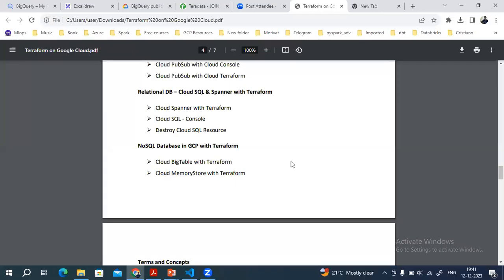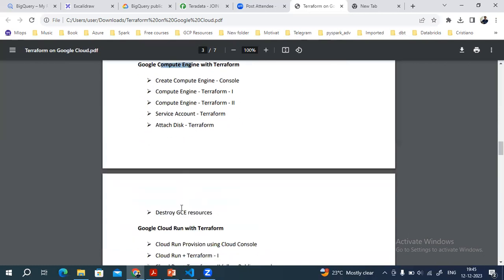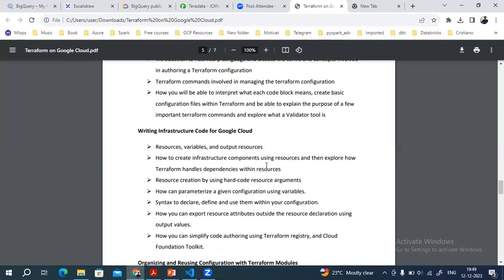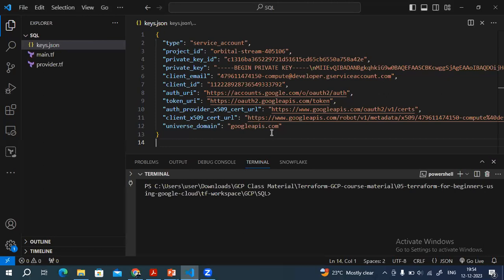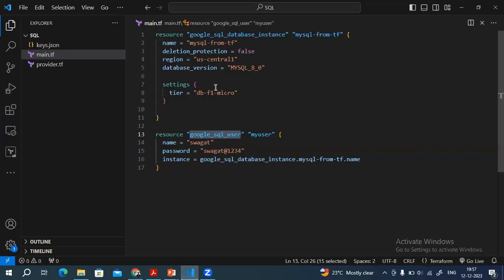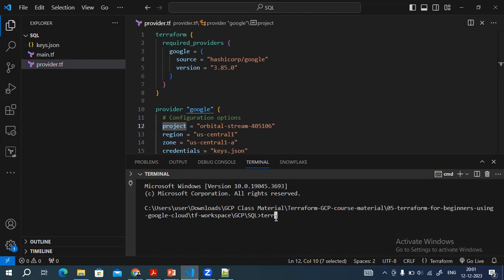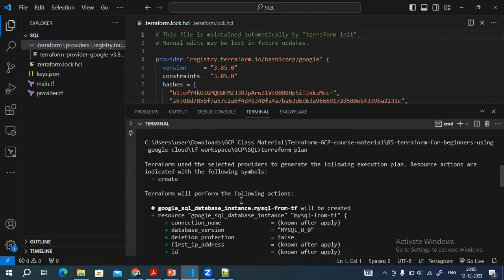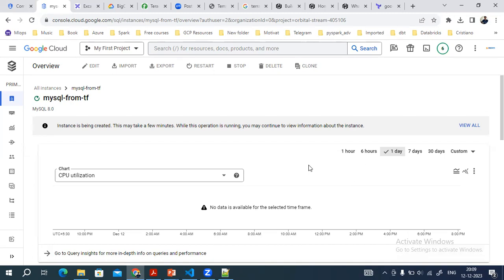Terraform with GCP by Swagat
This course provides an introduction to using Terraform for Google Cloud. It enables learners to describe how Terraform can be used to implement infrastructure as code and to apply some of its key features and functionalities to create and manage Google Cloud infrastructure. This course demonstrates how to create and manage projects and resources on Google Cloud Platform with Terraform. With Terraform, many of your resources — such as projects, IAM policies, networks, and Compute Engine instances — can be managed, versioned, and easily recreated for your organization or teams. The state that Terraform generates is saved to Google Cloud Storage for persistence.
Learners will get hands-on practice building and managing Google Cloud resources using Terraform.

*Prerequisites:*

Completed Google Cloud Fundamentals: Core Infrastructure.
Have basic programming skills and familiarity with using Command Line Interfaces
Have general familiarity with Google Cloud.

DevOps engineers, Cloud architects, and Cloud engineers
Individuals who want to start using Terraform to automate infrastructure provisioning with a focus on Google Cloud Platform
Those who want to provision GCP resources with HCL Terraform
Cloud engineer - Infrastructure engineer who want to learn how to create GCP infrastructure with Terraform

*Certification:*  Getting Started with Terraform for Google Cloud